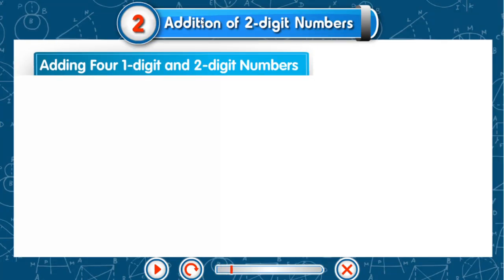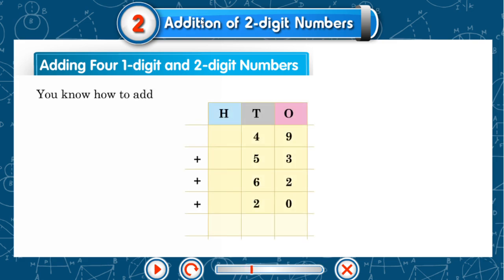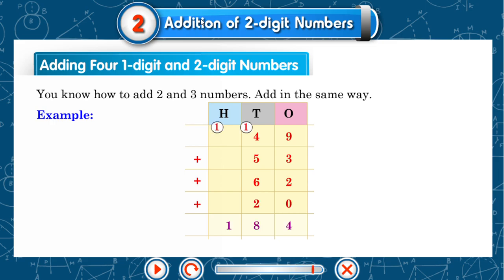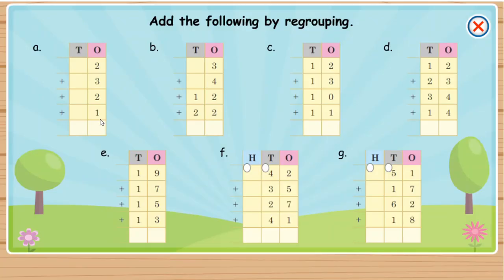maths 5 /chapter 2 / exercise 2.4